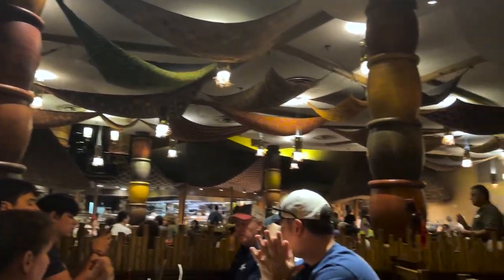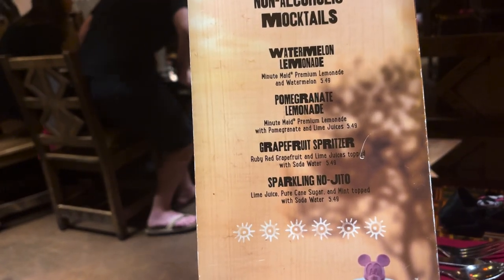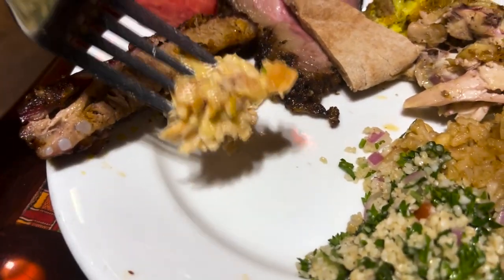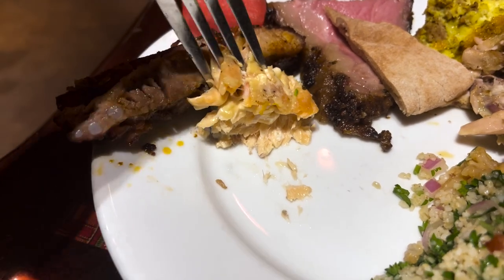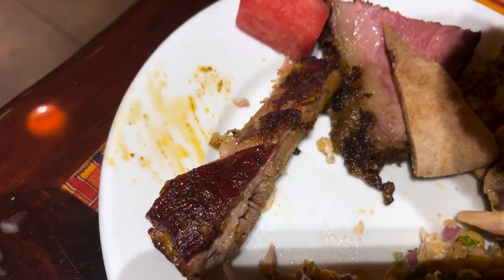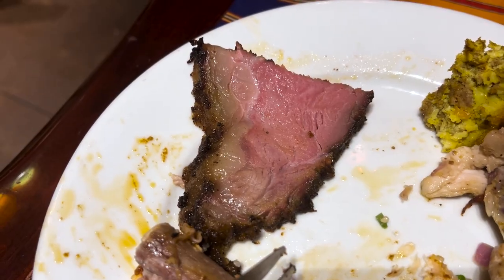Boma (Dinner Buffet Dining Review) Flavors of Africa | Animal Kingdom Lodge | Walt Disney World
We are dining at Boma - Flavors of Africa buffet dinner at Disney's Animal Kingdom Lodge. This is actually my first time here so I am very excited to try it out! Some signature items here are Bobotie, Squash soup, and Zebra domes! Let's see if this is a must do restaurant!

Magical Hijinx